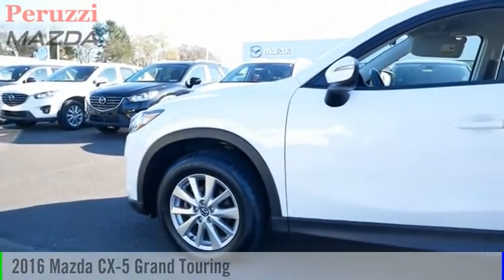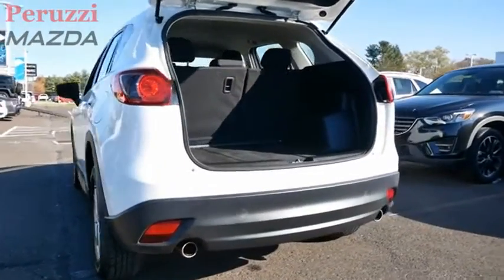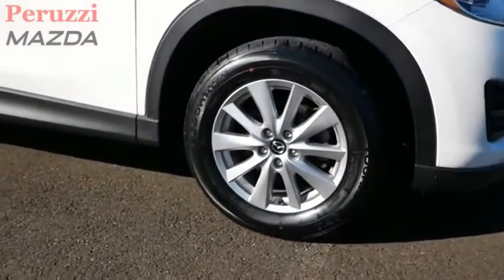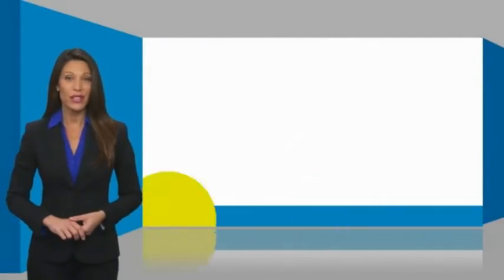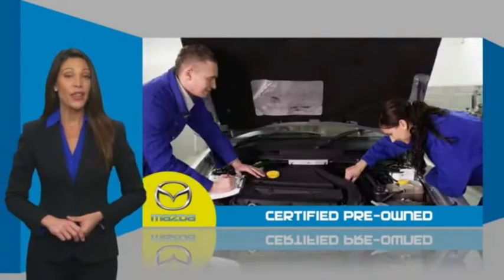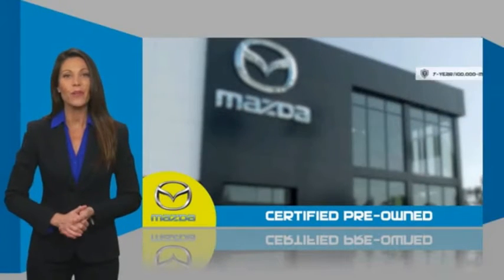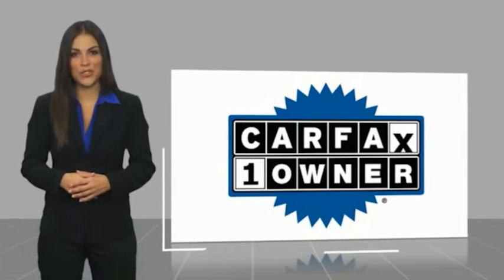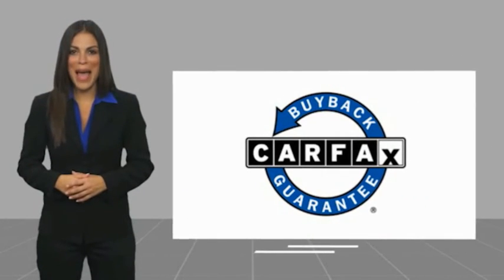2016 Mazda CX-5 Fairless Hills PA 2159P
2016 Mazda CX-5 Grand Touring

Peruzzi Mazda
140 Lincoln Highway

7yr 100,000mi Warranty - Technology Package - Smart City Brake Support - LED lights - Navigation - XM Radio - Auto Leveling Headlights - Sunroof - Bose Sound System - Leather Heated Seats - Dual Climate Control - Blind Spot Detection - Back Up Camera - Push Button Start and more. One Owner Vehicle, Clean Carfax, No Accidents. A 160pt vehicle inspection was performed by a Mazda Master Certified Technician. Low interest rates available through one of our 30+ lenders. One Year of complimentary Oil Changes included on every Peruzzi vehicle purchase!We make car buying easy, simple and stress free! Call Peruzzi today to schedule a no hassle test drive! Check us out online and see our full inventory of over 600 Pre-Owned Vehicles!Largest Certified Pre-Owned Inventory in the Tri-State Area! Mazda Certified Pre-Owned Details.